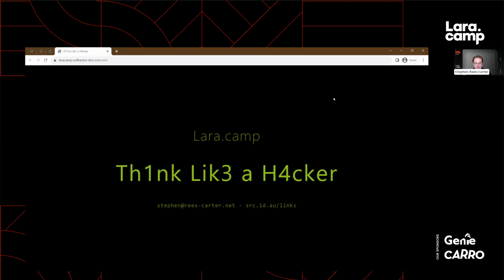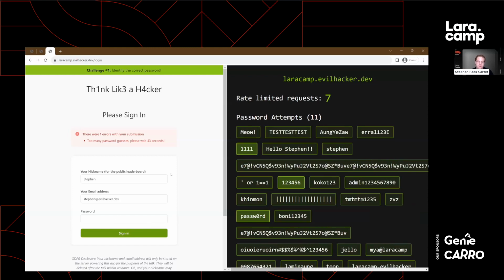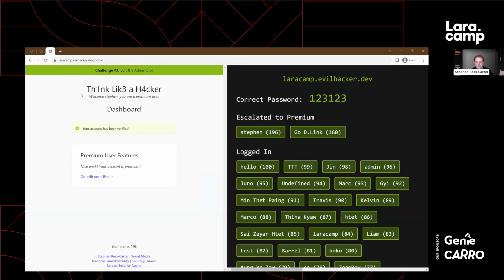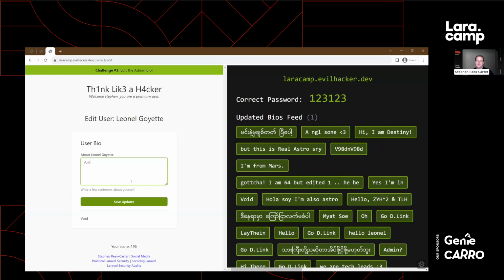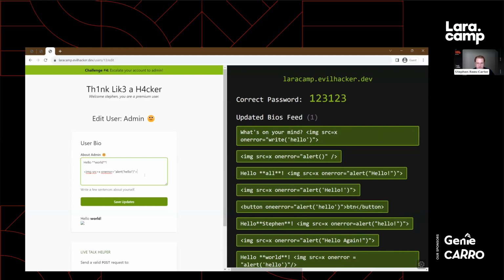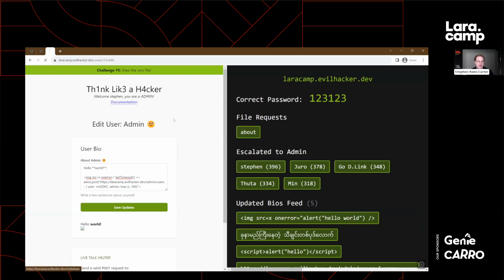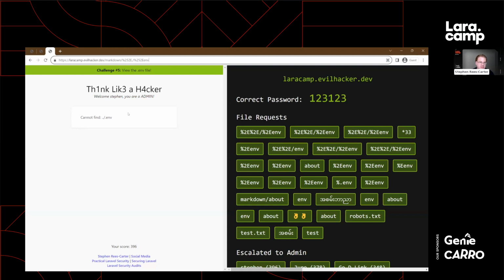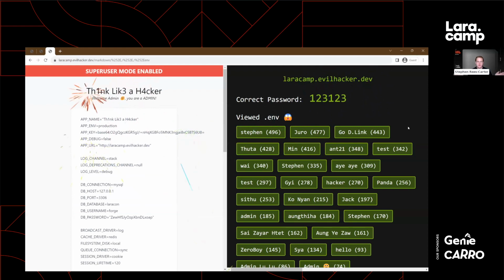Lara.camp 2023 - Stephen Rees-Carter - Th1nk Lik3 a H4cker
Myanmar 1st Virtual Laravel Conference (Lara.camp) has been hosted successfully on Sep 2, 2023.Future events will be announced @ lara.camp